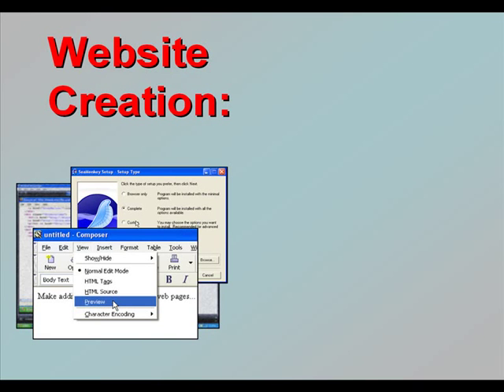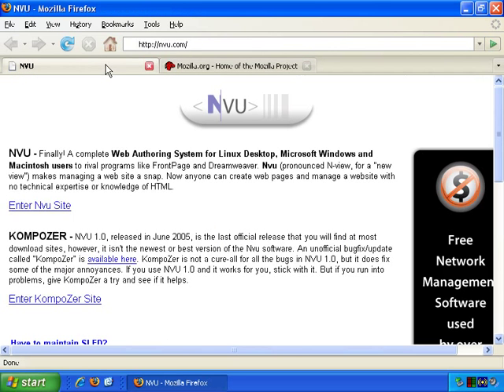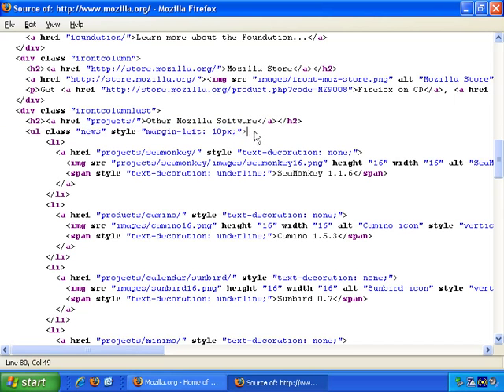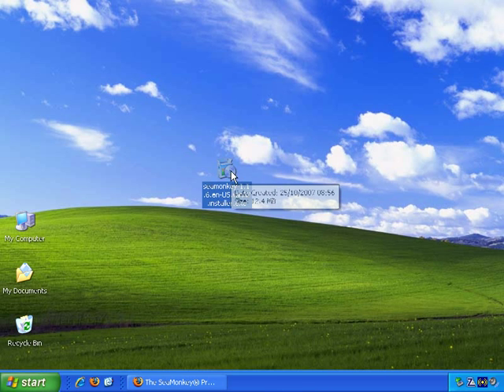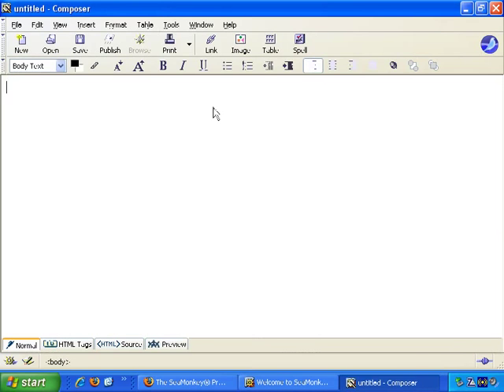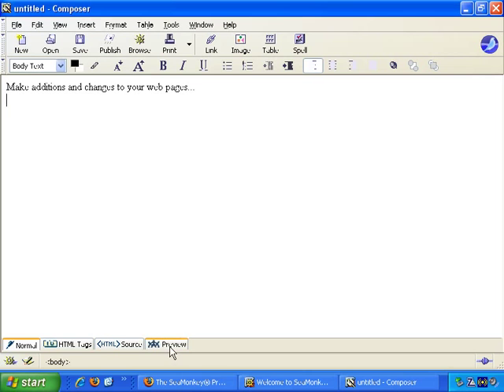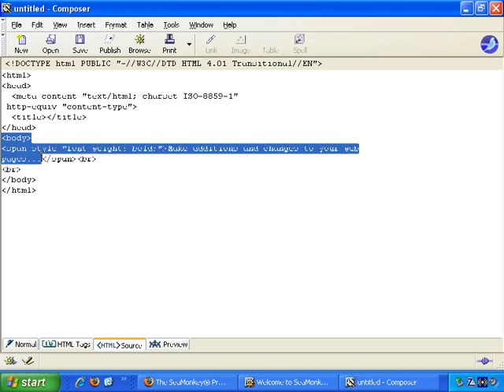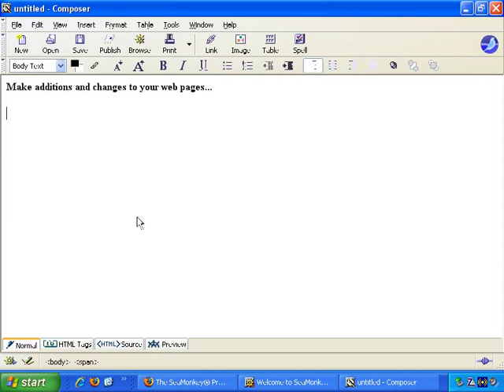1. Website Creation - Mozilla Composer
Learn how you can use the free Mozilla Composer software to start creating your own website.